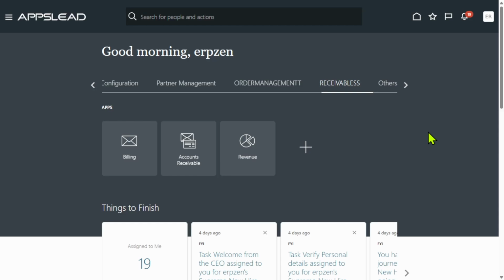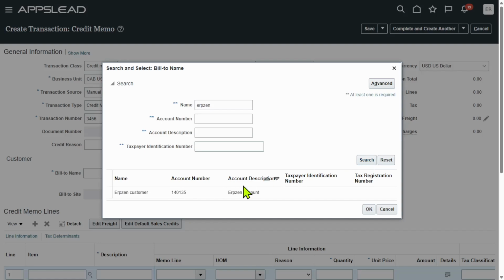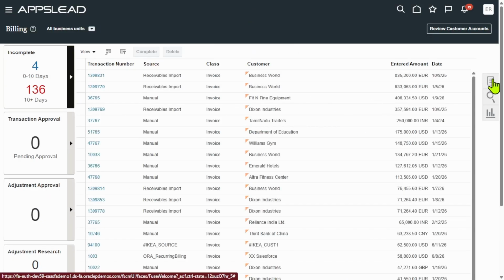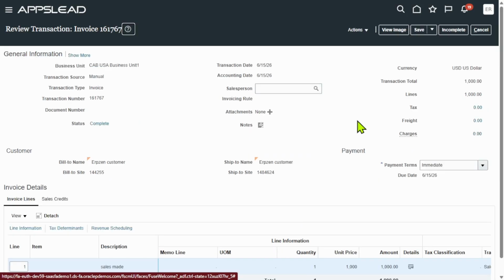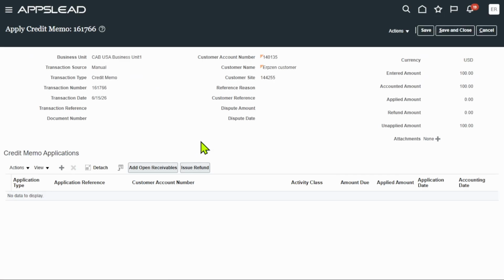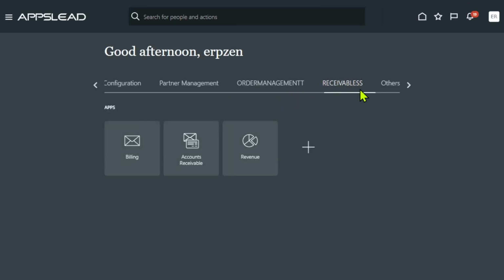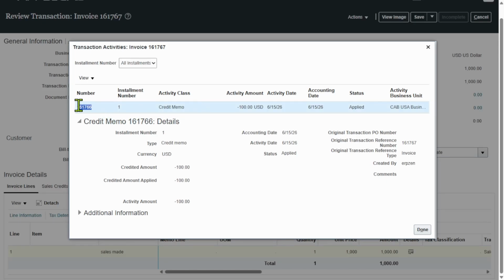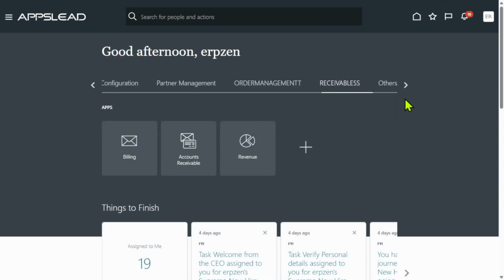9. Oracle Fusion AR Tutorial | Create & Apply Manual Credit Memo to Open Transaction | Step-by-Step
@erpzen 🚀 Oracle Fusion Accounts Receivable (AR) Tutorial

In this video, you'll learn how to create a Manual Credit Memo and apply it to an Open Transaction in Oracle Fusion Accounts Receivable. 📘

✅ Create a Manual Credit Memo
✅ Review Credit Memo Details
✅ Apply Credit Memo to an Open Invoice/Transaction
✅ Understand the Impact on Customer Balance
✅ Step-by-Step Demonstration in Oracle Fusion AR

🎯 This tutorial is useful for:
👩‍💻 ERP Professionals
🎓 Students Learning Oracle Fusion
🏢 Finance & Accounts Teams

📌 Module: Oracle Fusion Accounts Receivable (AR)